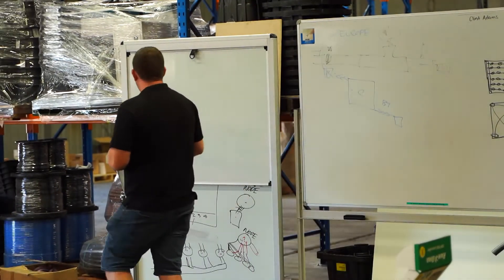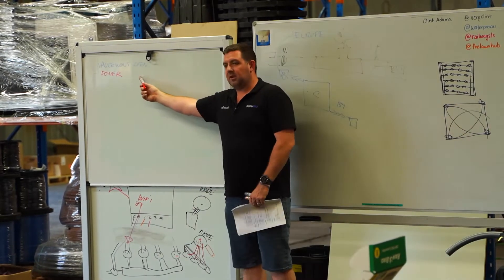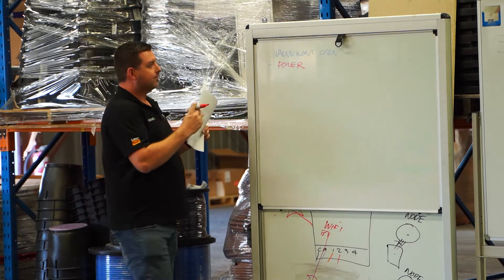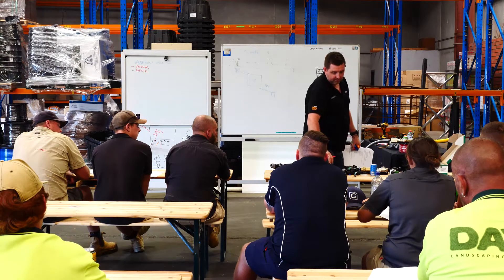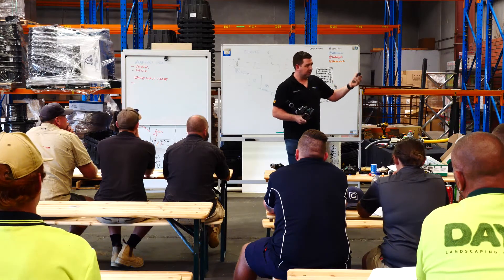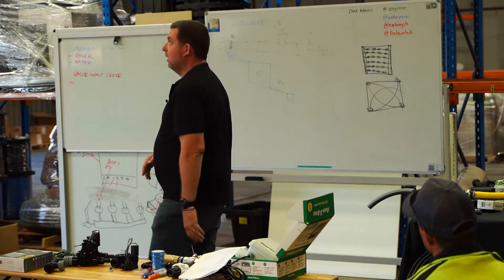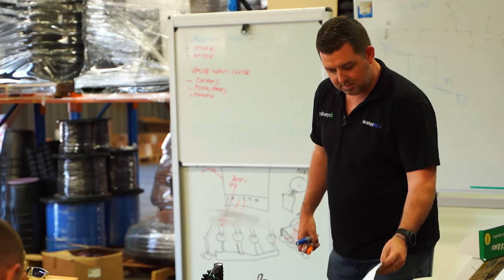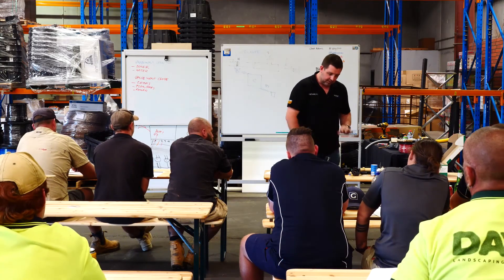How To Troubleshoot Solenoid valves | Basic Irrigation Training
Clint explains a number of common issues clients come across when installing and maintaining Solenoid Valves